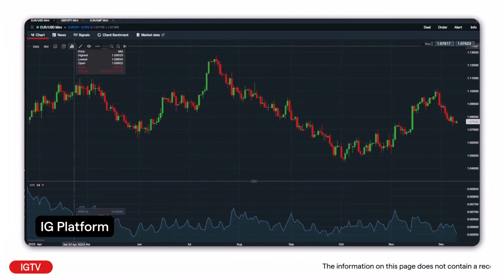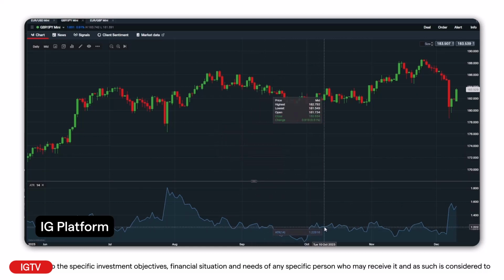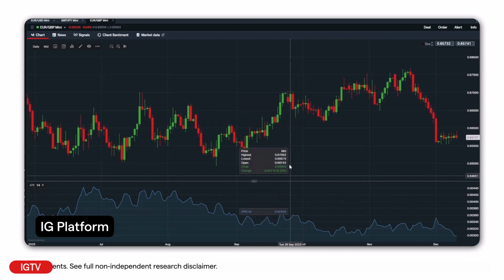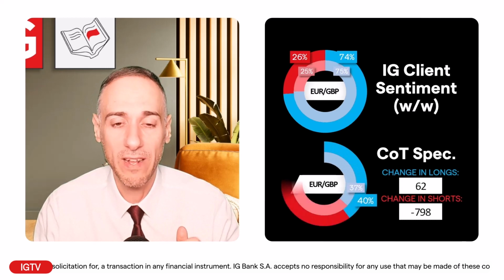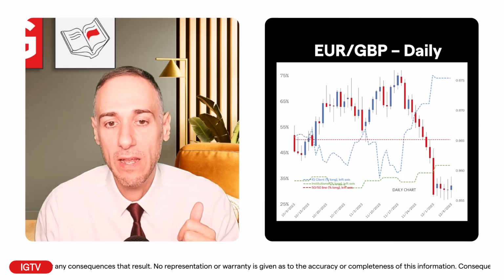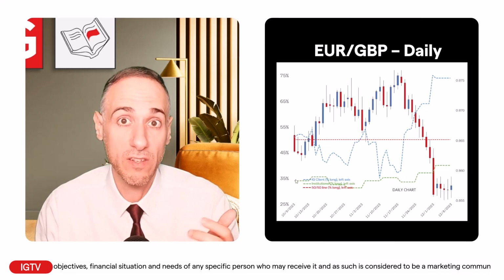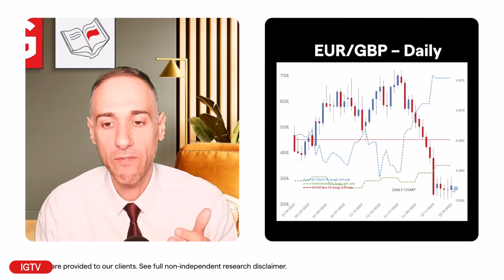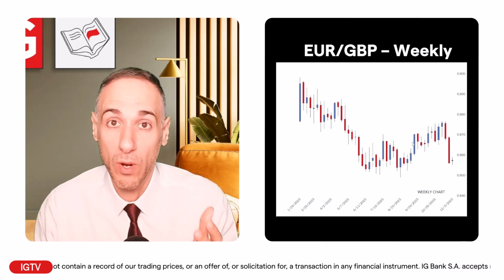Sentiment study with Monte: EUR/GBP trader bias ahead of the BoE and ECB policy decisions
This Thursday, the ECB and Bank of England make key policy decisions. We assess traders' EUR/GBP positions pre-event, using a technical indicator to explain why some opt for a range-trading stance in this low-volatility FX pair.